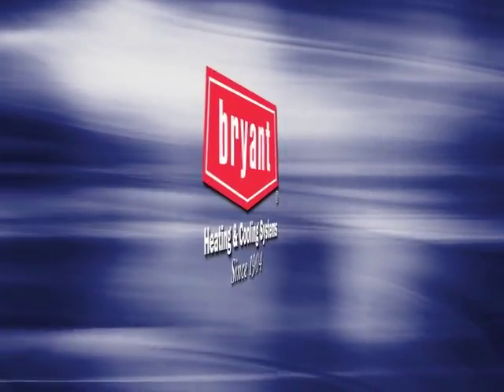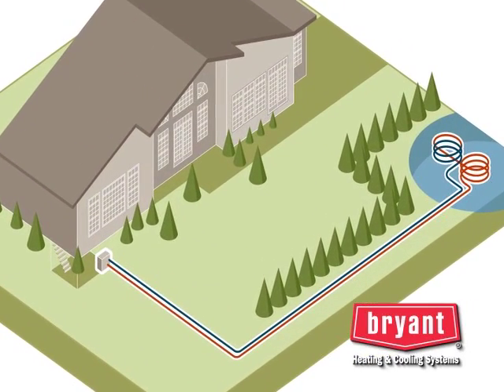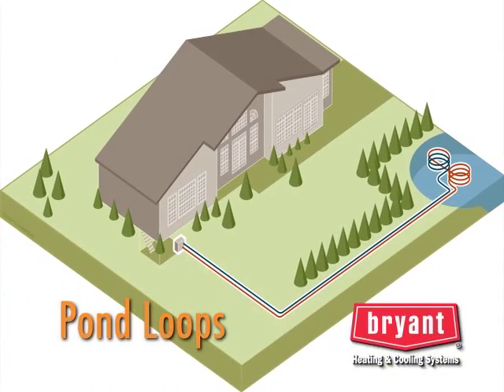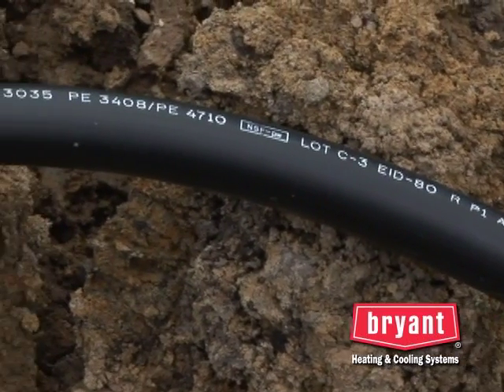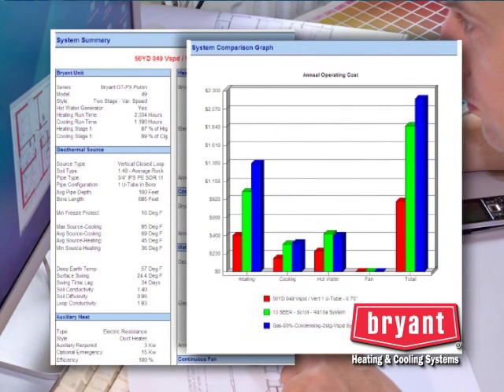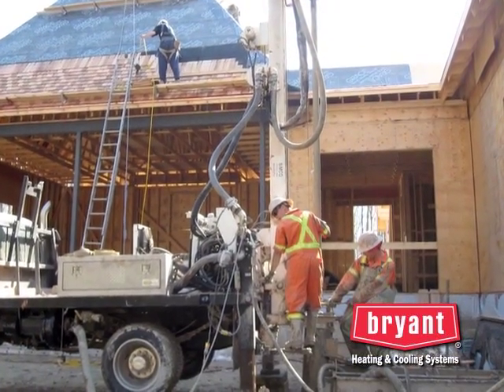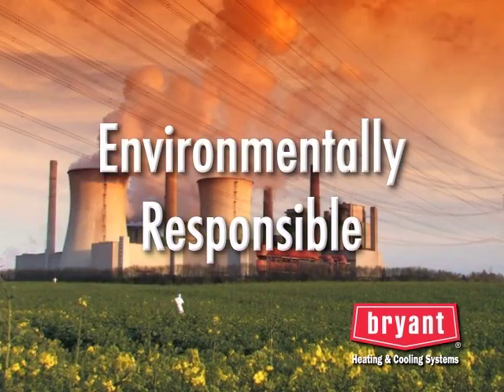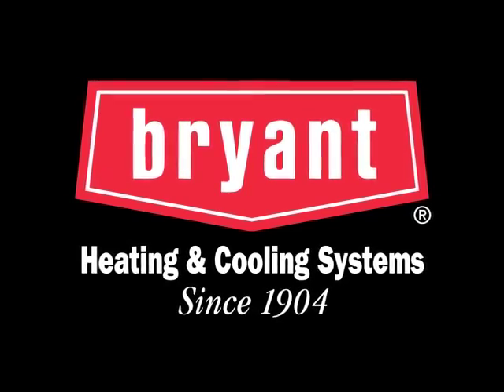Bryant® Geothermal Systems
Bryant® geothermal heating and cooling systems tap into the Earth’s surface to use thermal energy found underground, or in a pond or well water. Geothermal heat pumps are able to maintain very high efficiencies on even the coldest winter nights or the hottest summer days to save energy and money.